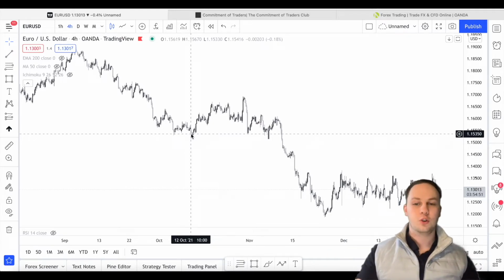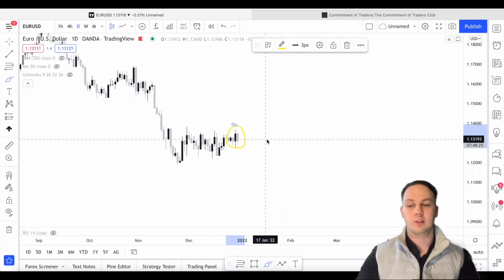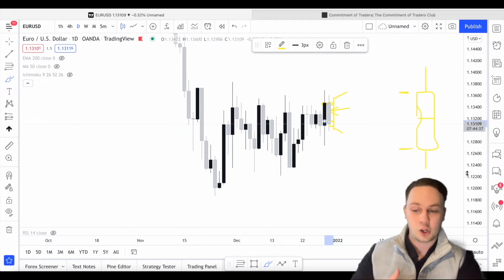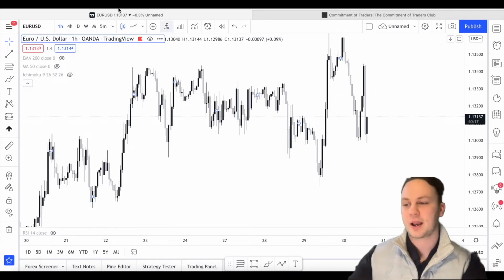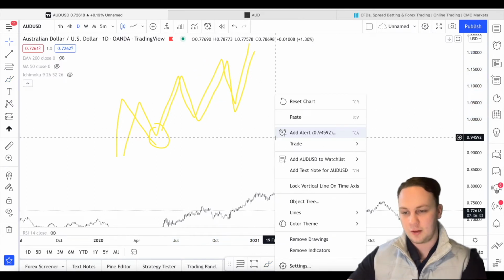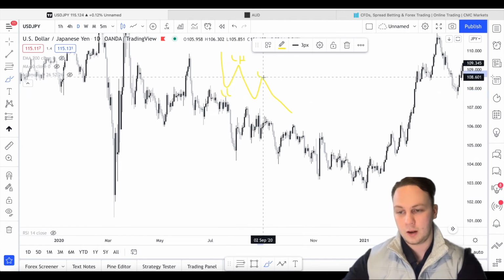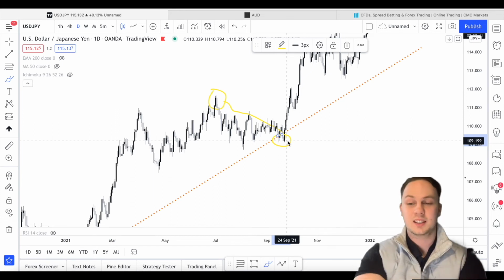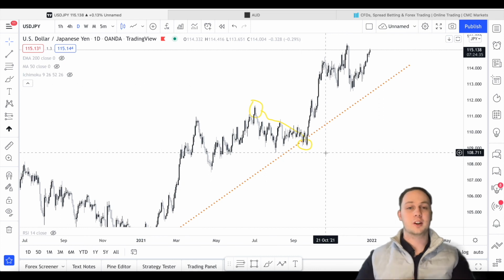How to Start Trading FOREX for BEGINNERS (Become SUCCESSFUL in FOREX)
Today we look at how to trade forex as a beginner! In this ultimate guide, you will learn all the tips needed and required, to be successful in this game!

Ready to leave the losses behind and trade Forex the real way? Join us:

Get access to:

-- Signals
-- Simple and clear COT Data
--A ready-to-go trading plan

Happy Trading!